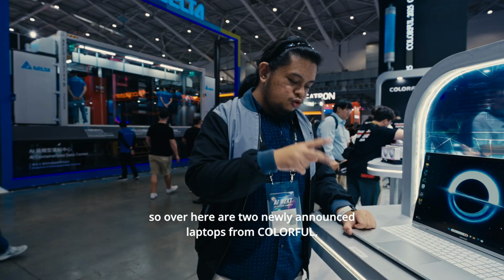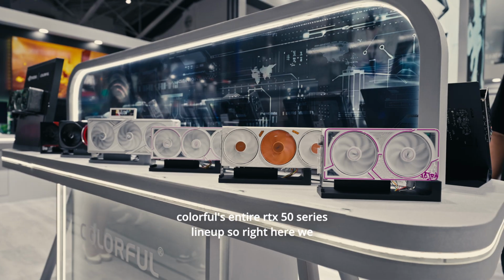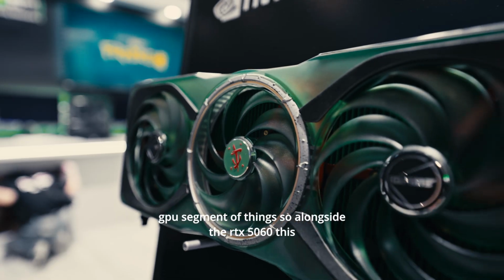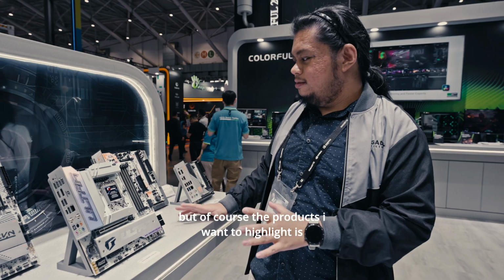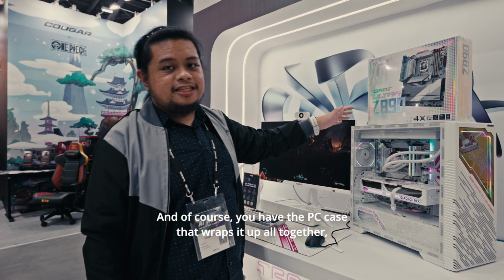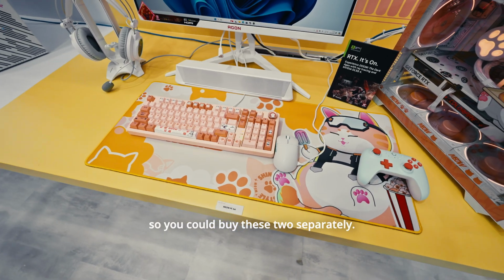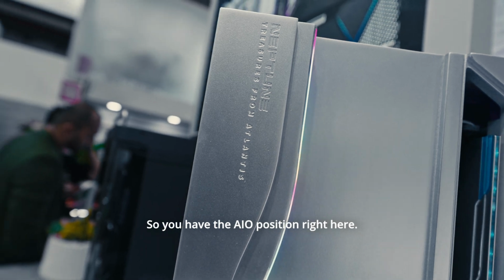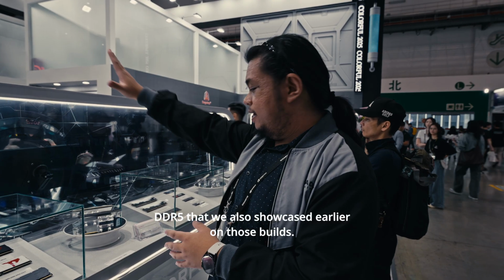COLORFUL Booth Tour | Computex 2025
Colorful Technology debuts its new ORIGO Gaming Laptop Line, its RTX 5060 series, DOOM EDITION RTX 5080, COLORFIRE MEOW Gaming Set, and more! Which Colorful Product do you like the most?